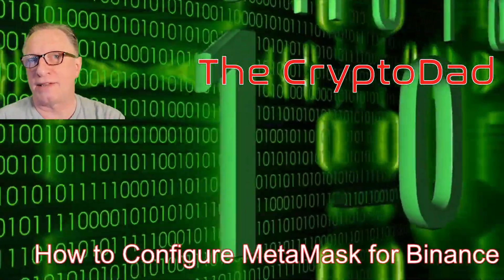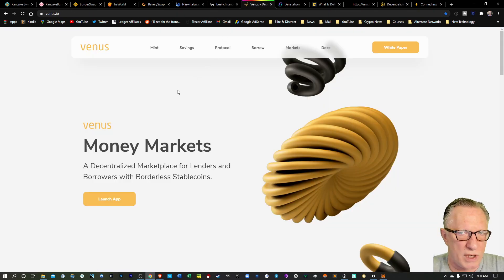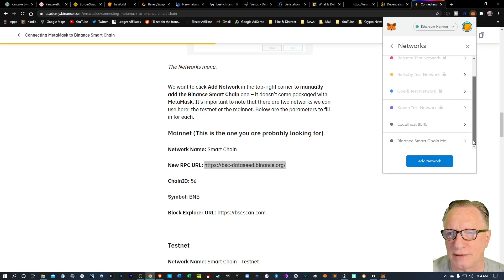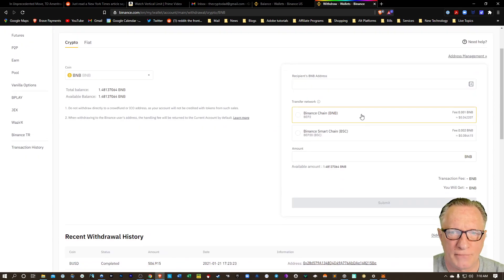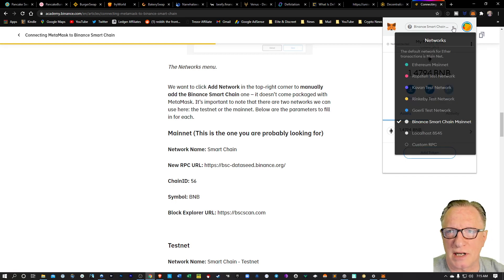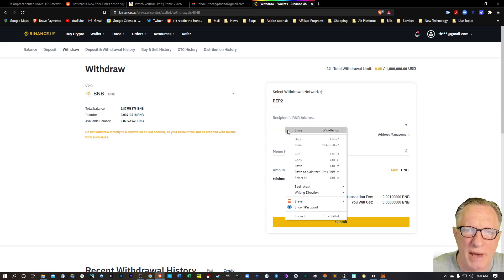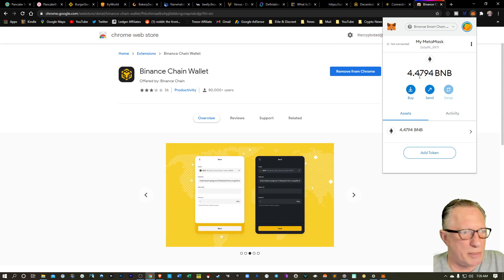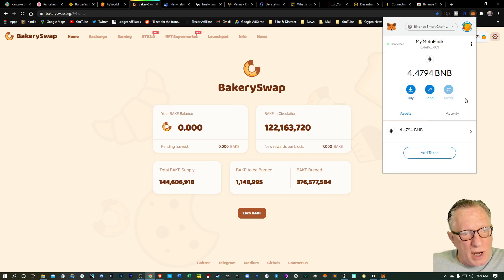How to Configure Metamask to Connect to the Binance Smart Chain Network for DeFi Trading & Staking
for great deals on any Ledger hardware wallet. You’ll always get at least $10 back in Bitcoin with your purchase — and during special sales, the rebate goes even higher!

Intro: 0:22
Configure MetaMask Network for Binance Smart Chain: 3:03
Fund Wallet with BNB from Binance.com: 6:35
Fund Wallet with BNB from Binance US: 10:04
Connect to Binance Smart Chain DeFi Sites: 14:45

HOW TO USE BAKERY SWAP TO TRADE STAKE & YIELD FARM USING TOKENS & NON FUNGIBLE TOKENS (NFTS)

3MssiN2oYf3fThvMUfVGziPdnkG1Bp7JQP
0xEB5DF9A76e24516c49fBaBb082906E87242Fb315
MVTh6FECgK17wRZ8Mi4gkRPpCM5j3xrCot
3CyFak27g5DernPEBttQ3fCS5uhTfu524G
rMvMUNxrgwvNnrZV4PFT56MZcY9rJiUh8M